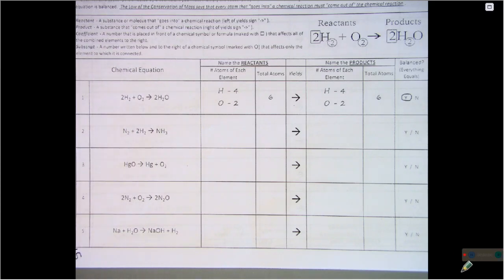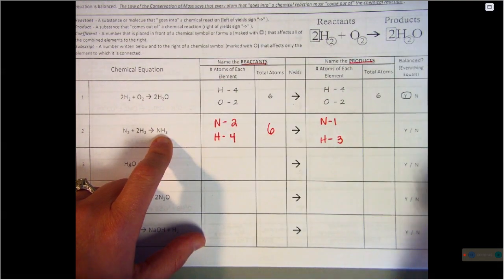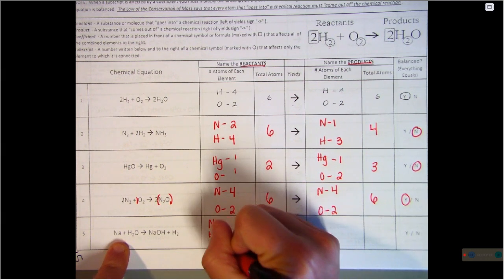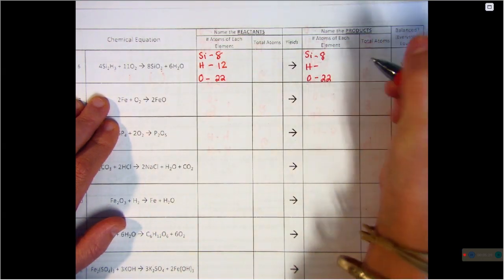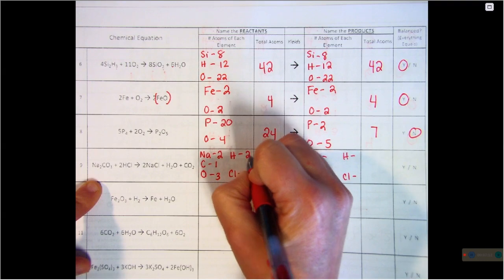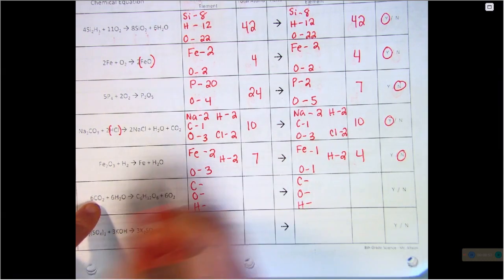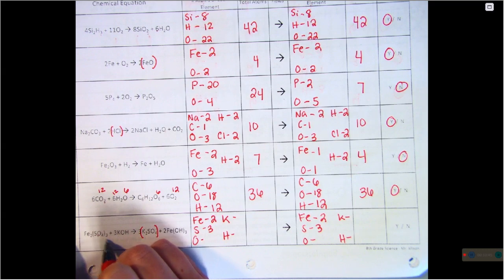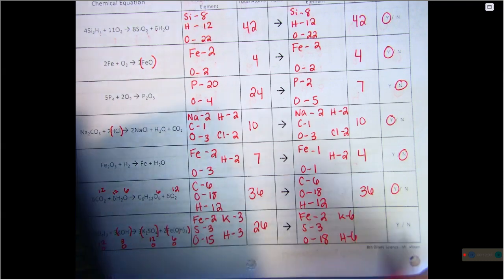Counting Atoms in Chemical Equations